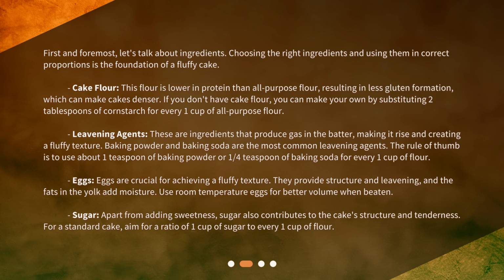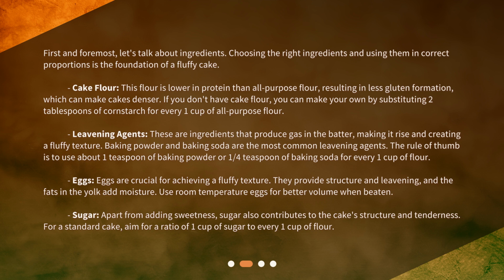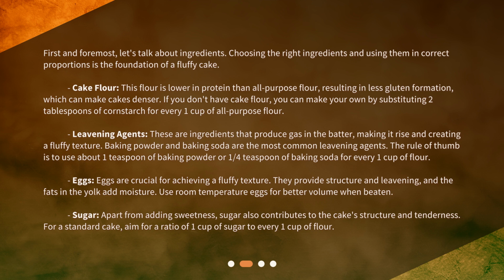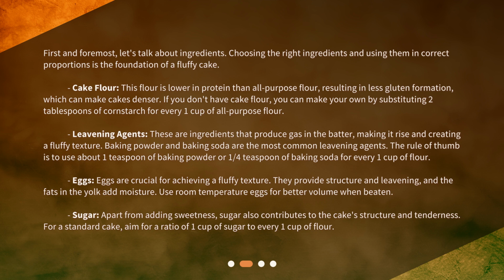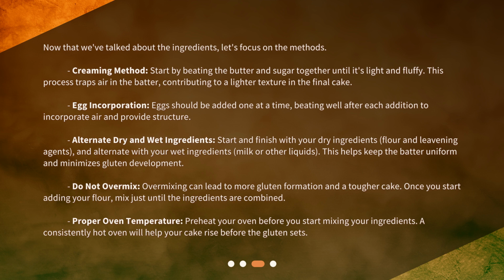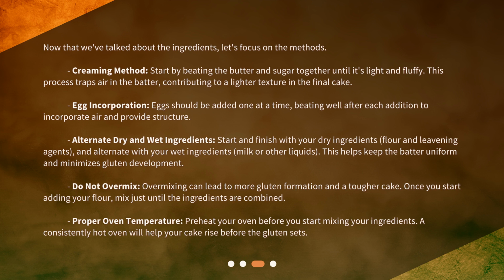What ingredients should I use to make my cake less dense and more fluffy?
Making Your Cake Fluffy: A Guide to Less Dense Delights • Learn the secrets to making your cakes light and fluffy with this comprehensive guide. Discover the importance of the right ingredients, such as cake flour and leavening agents, and how they can transform your dense cake into a delightfully airy creation. Master the art of mixing and baking techniques, like the creaming method, to achieve the perfect texture. Don't miss out on this essential tutorial for all baking enthusiasts!

00:00 • What ingredients should I use to make my cake less dense and more fluffy?
00:25 • The Importance of the Right Ingredients
01:40 • Mixing and Baking Techniques